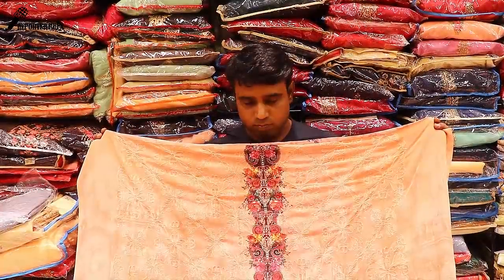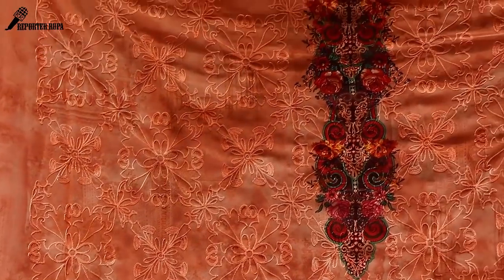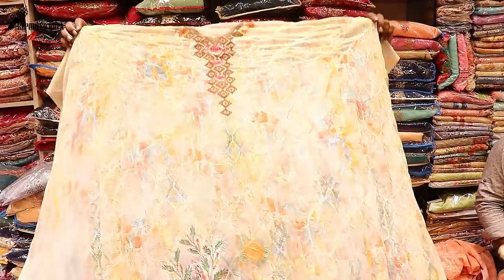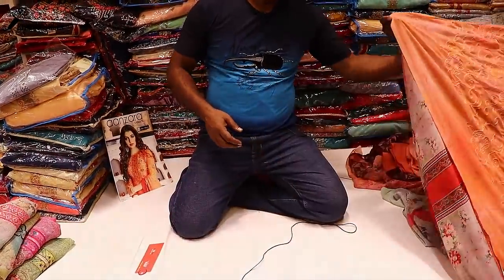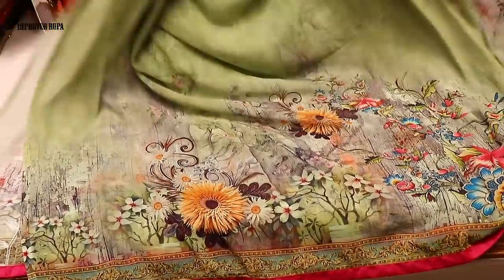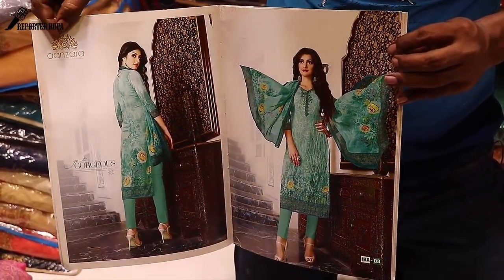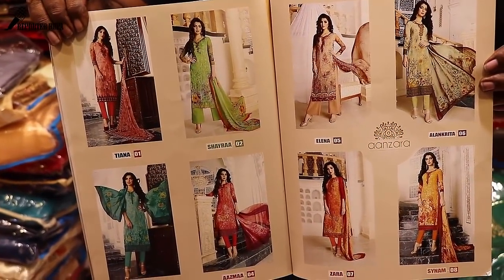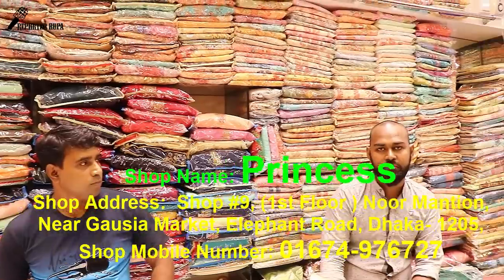Latest Indian Dress Collection 2018|| EID Collection|| Eid-ul-Azha Dresses Collection 2018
আপনাদের ব্যবসা প্রতিষ্ঠান,দোকান,বিনোদন কেন্দ্র, রেস্টুরেন্ট,বিউটি পার্লার, হোটেল,শপিংমল,স্কুল,ইলেকট্রনিক শোরুম,ফার্নিচার শোরুম,বুটিক,এছাড়া যে কোন প্রোডাক্টের বা পন্যের প্রচার বা ভিডিও করার জন্য যোগাযোগ করুন এই নম্বরে।

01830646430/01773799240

Call For Shopping Guide :

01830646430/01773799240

Hello Friends,

Latest gold earring collection 2018 | 22KT Gold Earrings collection with price | Reporter Rupa

Gold Chains New Designs | Gold Chain Collection 2018 | Chain Design for Women | Reporter Rupa

Latest 22 Carat Gold Chains | Jewellery Designs | Gold Chain Designs With Price

Latest Long Adjust Koti Design With Price || Wholesale Available

কম দামে কিনুন ব্যাগ 👜 Designer Bag Collection With Price | Reporter Rupa

Nabarupa one piece dress collection 2018 || one piece dress collection || Reporter Rupa

Nabarupa indian dress collection

জেনে নিন ২২ কেরেট সোনার কানের দুলের দাম। 22 K.D.M Gold ear ring price

জেনে নিন ২২ কেরেট সোনার গলার চেইনের দাম।22 K.D.M Gold CHAIN price

পাইকারি দামে কিনুন Latest indian dresses collections 2018 | Ganga FLORaiSON | Reporter Rupa

পাইকারি দামে কিনুন Latest indian dresses collections 2018 | AZVA PURE SILK | Reporter Rupa

পাইকারি দামে কিনুন ইন্ডিয়ান Jinaam Kashida Dress Collection | Latest indian dresses collections

পাইকারি দামে কিনুন Haya Many Queen Dresses |Latest indian dresses collections 2018 | Haya Many Queen

পাইকারি দামে কিনুন Latest indian dresses collections 2018 | Vivek Fashion Girl | Vivek Fashion 2018

পাইকারি দামে কিনুন Vinay Fashion Silkina Dresses Collection | কোথায় । কিভাবে পাবেন জেনে নিন

পাইকারি দামে কিনুন Vinay Fashion Kaseesh Nazakat Dresses Collection | কোথায় । কিভাবে পাবেন জেনে নিন